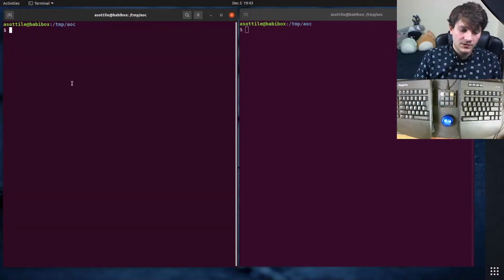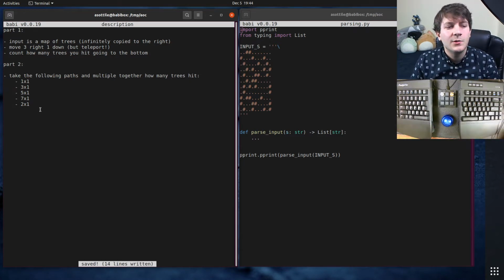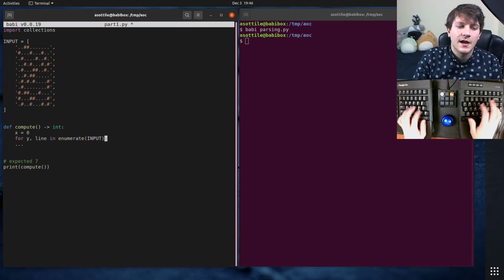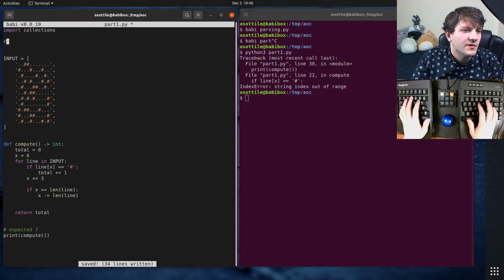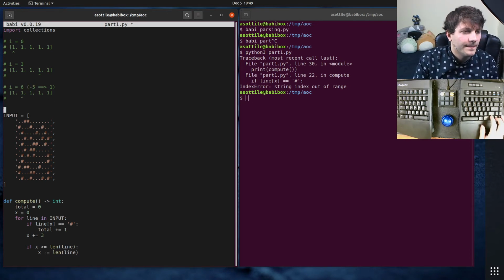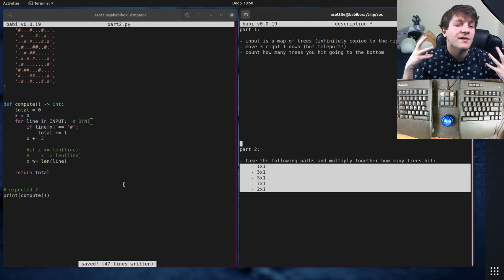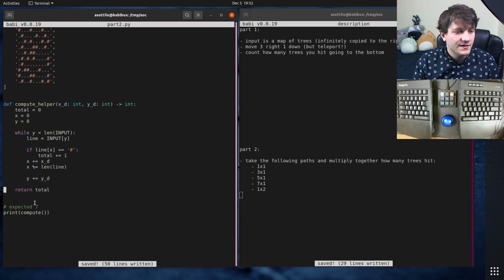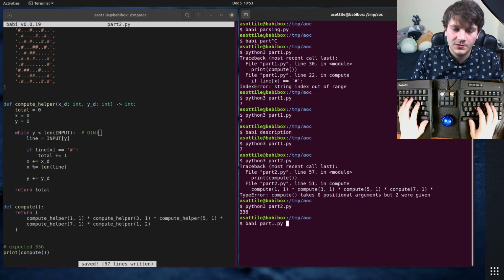2020 advent of code - day 03 solutions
watch out for that tree!  today we tackle day 3 of advent of code!